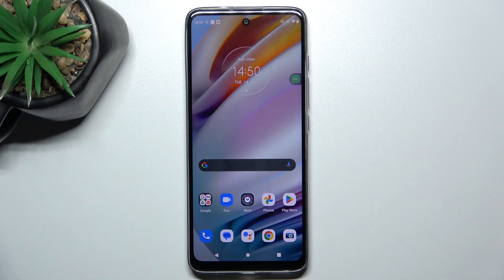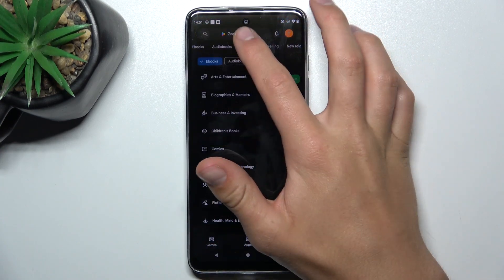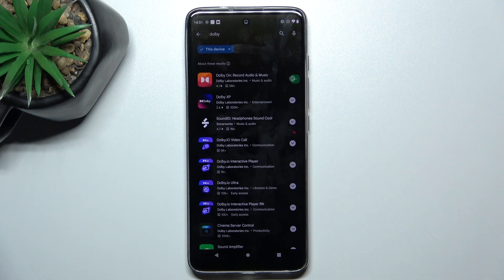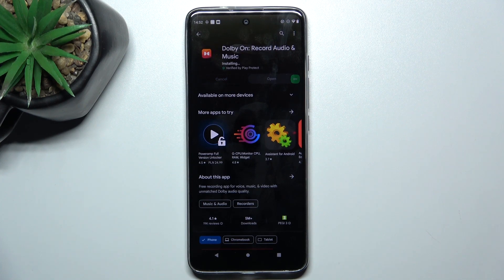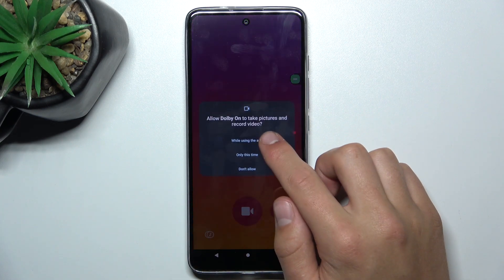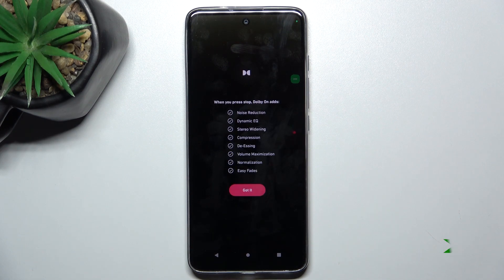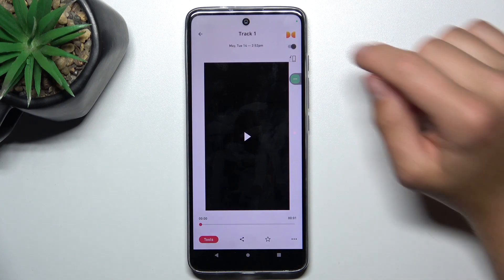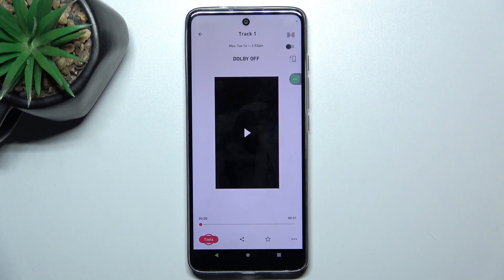Motorola Moto G60 Enhancing Audio Recording Quality with Dolby On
In this tutorial, we'll explore how to enhance audio recording quality on your Motorola Moto G60 using Dolby On, a powerful tool for improving sound capture. Dolby On offers a range of features to enhance your audio recordings, including noise reduction, equalization, and spatial audio processing. We'll guide you through the steps to download, install, and set up Dolby On on your device, as well as how to utilize its features to achieve professional-quality audio recordings. Follow our instructions to enhance your audio recording experience on the Motorola Moto G60.

How to download and install Dolby On on the Motorola Moto G60? How to set up Dolby On for audio recording enhancement on the Motorola Moto G60? How to use Dolby On features to improve audio quality on the Motorola Moto G60? How to adjust noise reduction, equalization, and spatial audio settings with Dolby On on the Motorola Moto G60? How to achieve professional-quality audio recordings with Dolby On on the Motorola Moto G60?